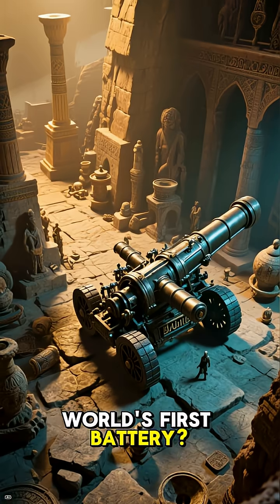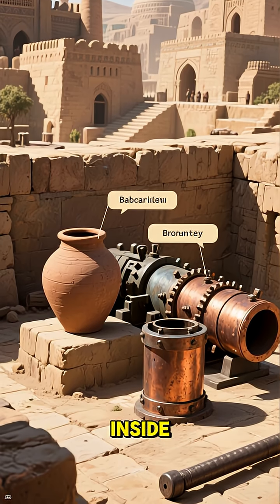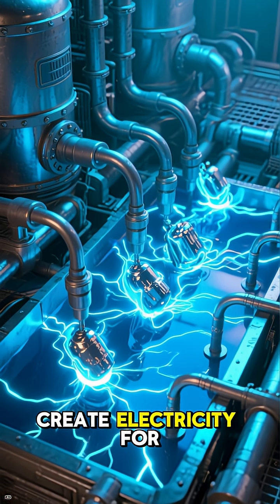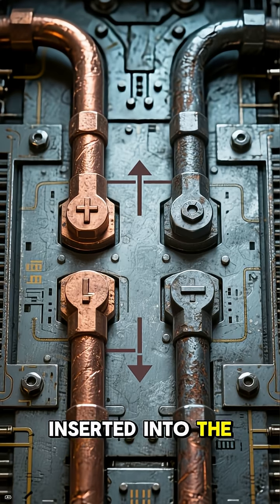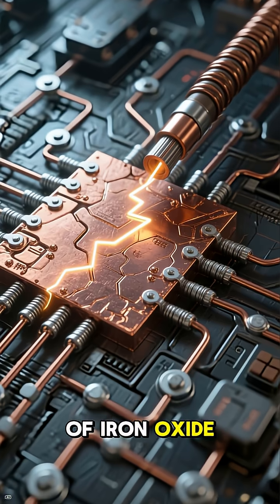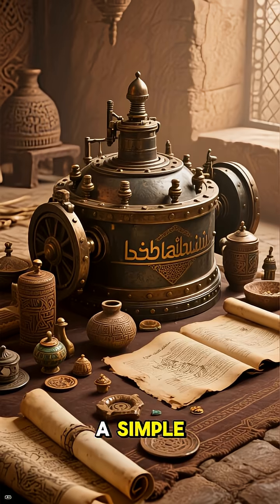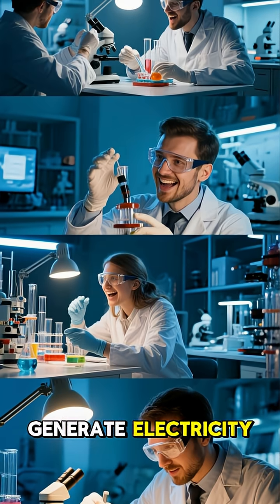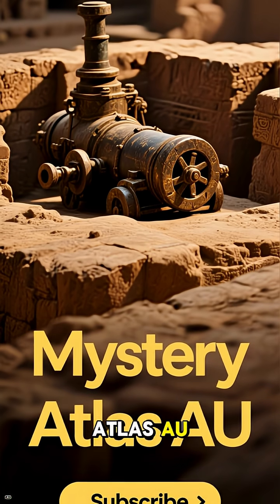The Baghdad Battery: Was This an Ancient Power Source? | Mystery Atlas AU 🌍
🔎 Welcome to Mystery Atlas AU 🌍

We explore the world’s most mysterious places, unsolved cases, and phenomenal activities.

Discovered in 1938, the Baghdad Battery has sparked one of history's most electrifying debates. This small, unassuming clay pot with a copper cylinder and an iron rod has led some to believe that the ancient Parthians had a grasp of electricity. Was it used for electroplating jewelry, medical purposes, or was it simply a storage vessel? We explore the artifact's purpose and the experiments that have attempted to recreate its alleged power.